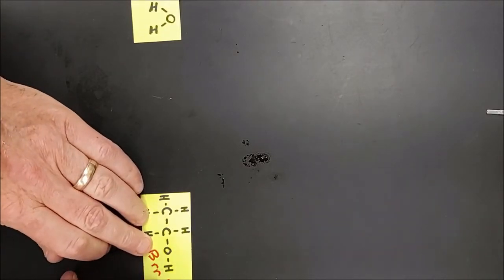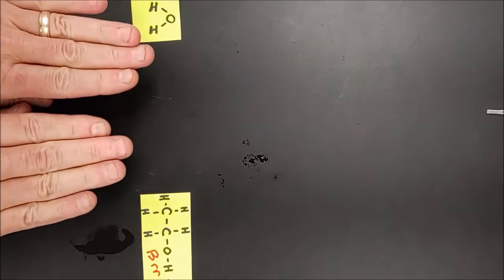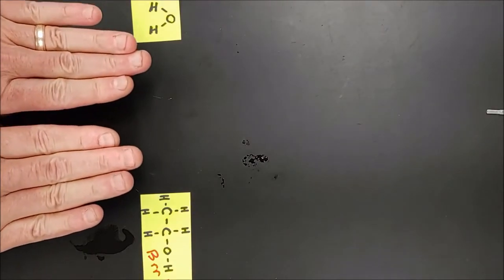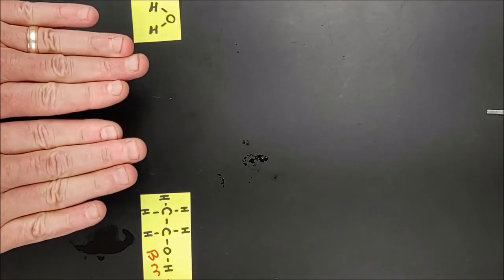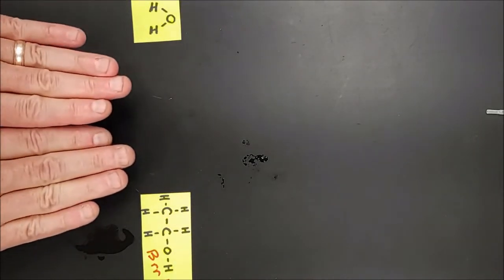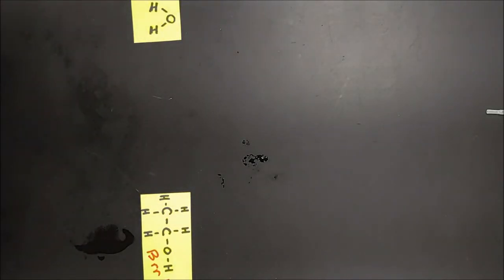Activity #7 - Evaporative Cooling From Water and Alcohol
In this demonstration, water and alcohol are placed on separate hands and exposed to a breeze.  Their evaporative cooling effects are then qualitatively compared.  Intermolecular forces between water molecules differ a bit from those at work between the alcohol molecules that lead to the difference in their effects.  Can you explain why?